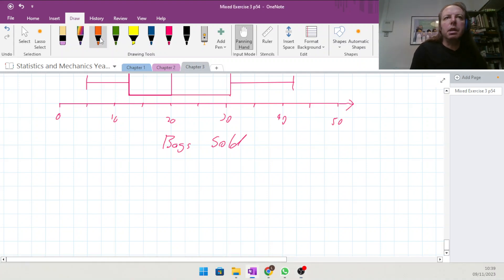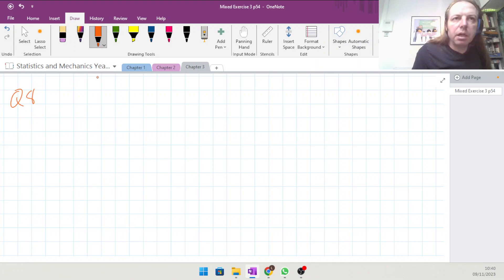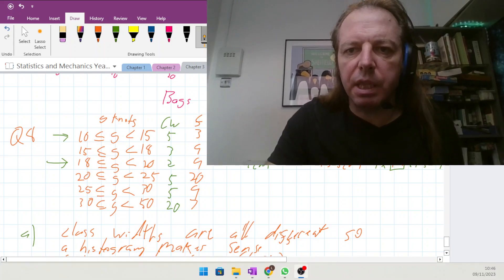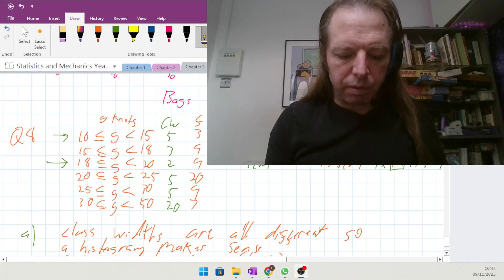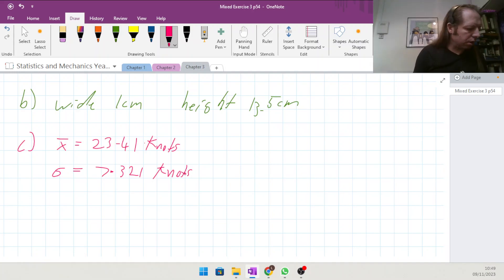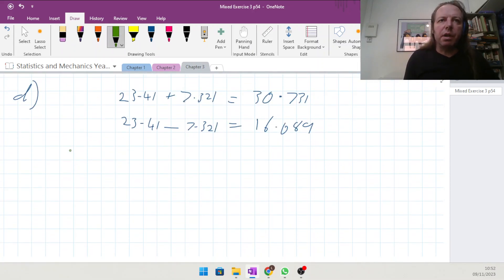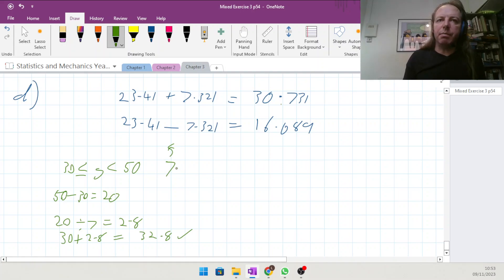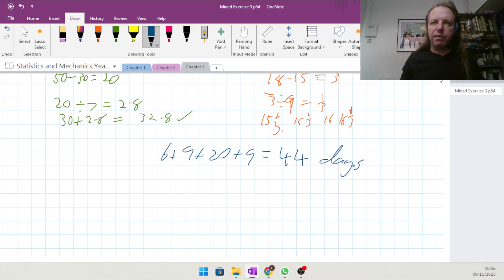Q8 Chapter 3 Representations of data Mixed exercise Edexcel Statistics and Mechanics Y1 - AS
If you need tuition then get in touch.
worked through examples of Edexcel Statistics and Mechanics Y1 - AS Chapter 3 Representations of data Mixed exercise Q8